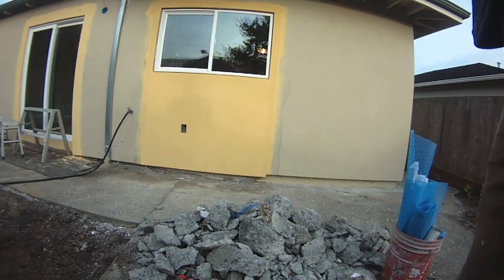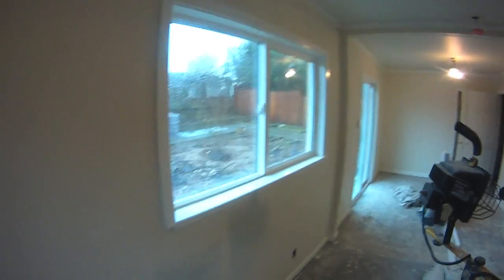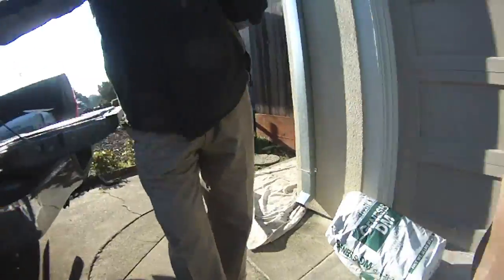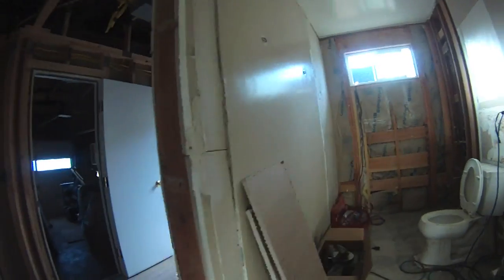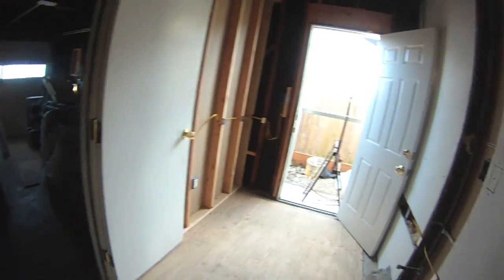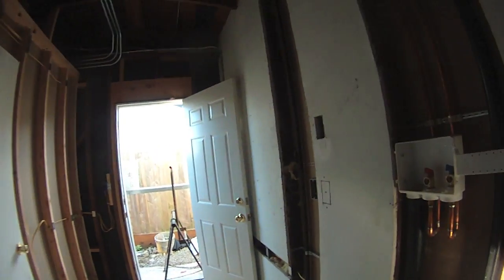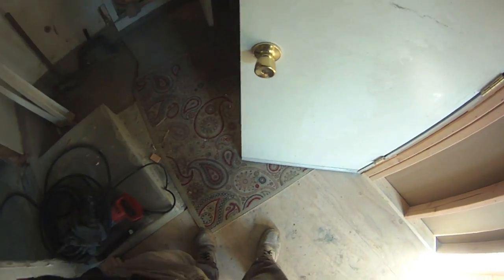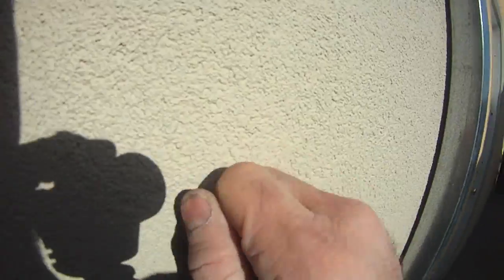House Remodel Update Dec 2016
sorry, got behind on my updates.  For those of you following along with this 7-month project here is more progress.